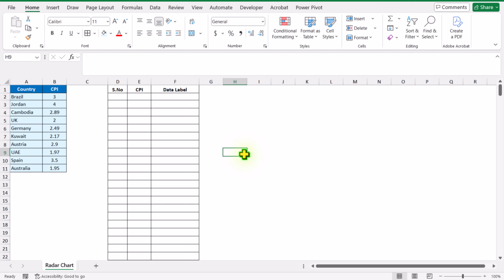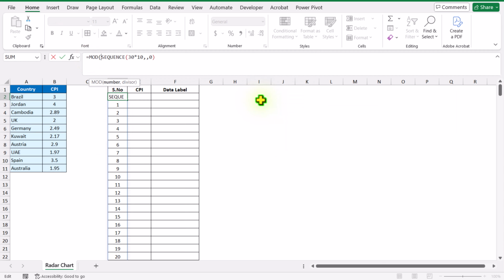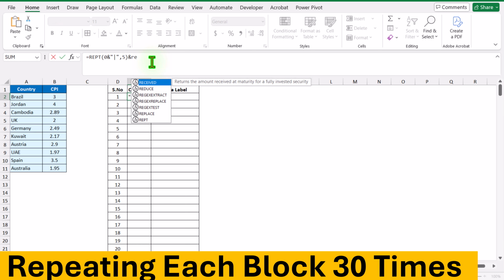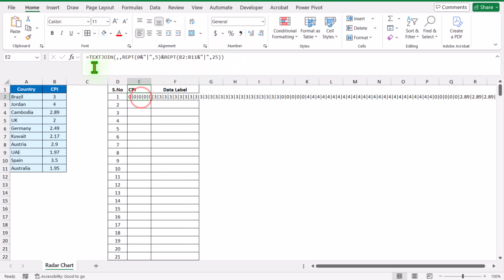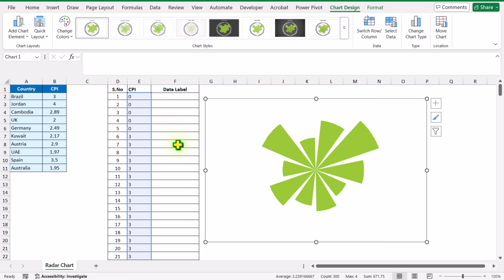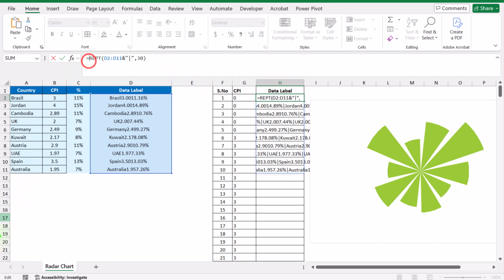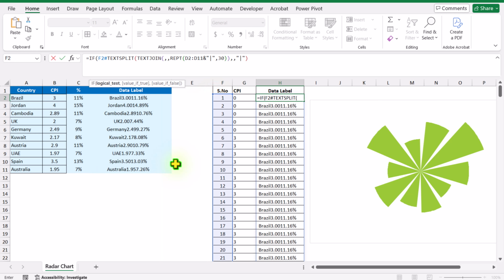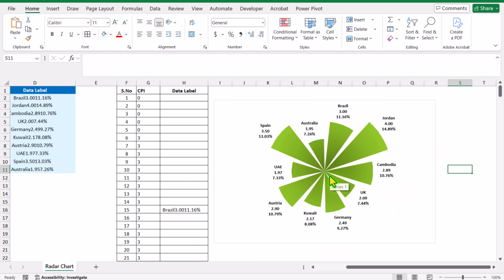Easy Method to Create Radar Chart with Percentage & Value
📊 Easy Method to Create Radar Chart with Percentage & Value in Excel

In this video, I’ll show you step by step how to create a Radar Chart in Excel that displays both percentage (%) and actual values clearly. This is a beginner-friendly Excel tutorial where you’ll learn how to:
✅ Insert and customize a Radar Chart
✅ Show percentage and value data together
✅ Format the chart for a clean, professional look
✅ Use it for performance analysis, surveys, or comparison reports
Whether you’re a student, professional, or data analyst, this method will help you present your data in a more visual and impactful way.